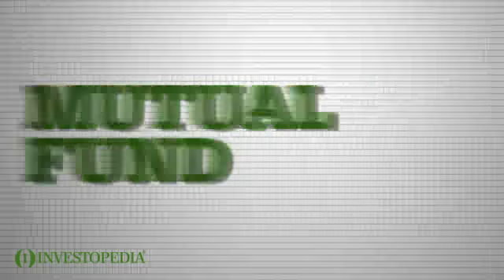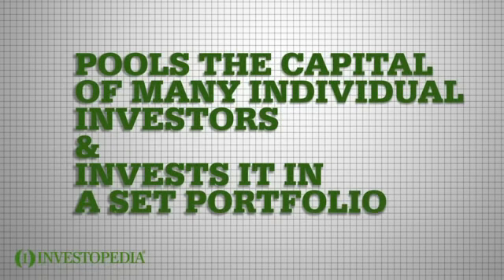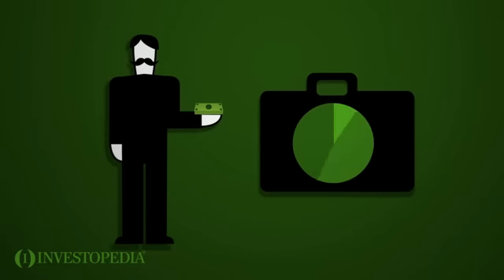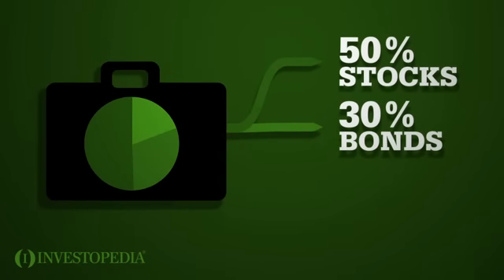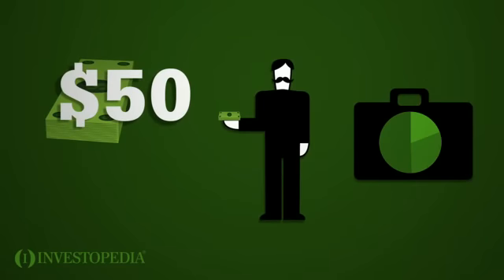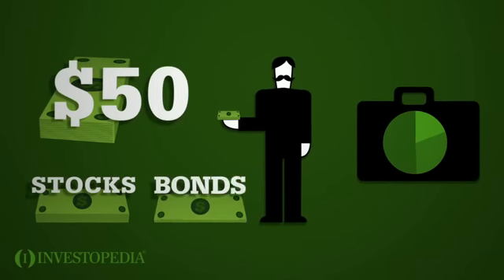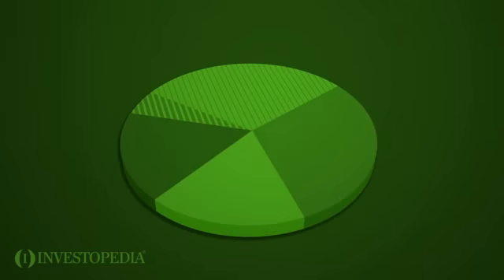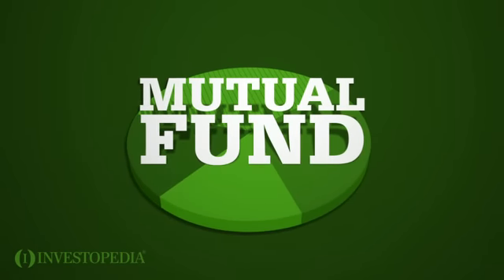Investopedia Video: Intro To Mutual Funds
Mutual funds are the starting point for many individual investors because they offer a balanced portfolio in a single investment. Find out how mutual funds work and whether they are the investment for you.